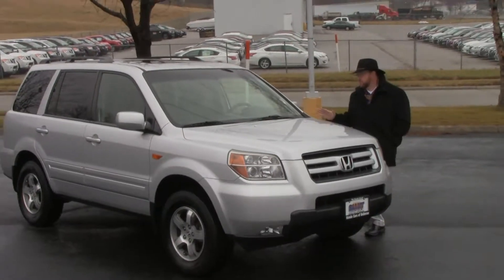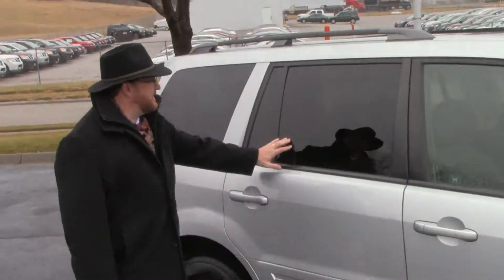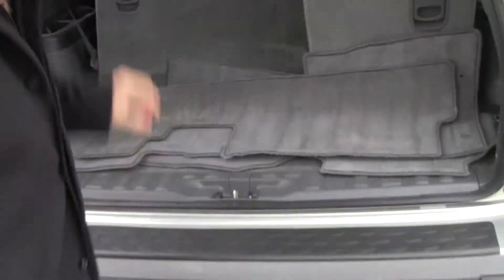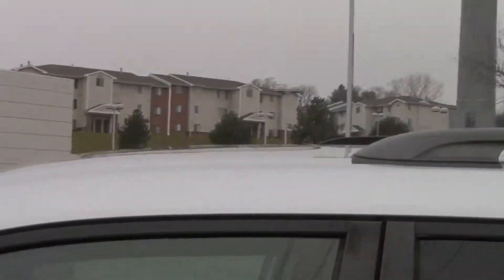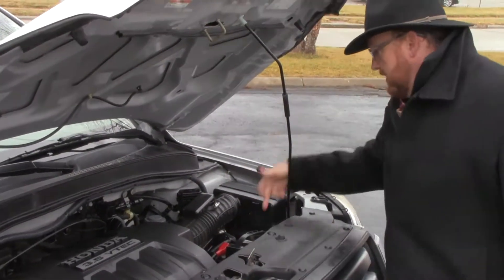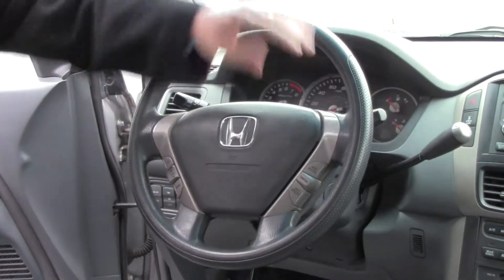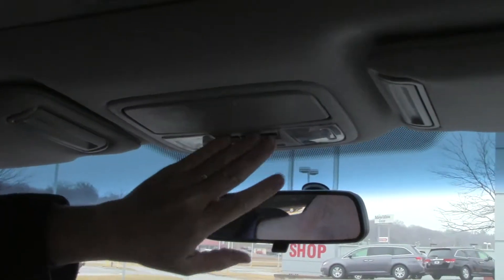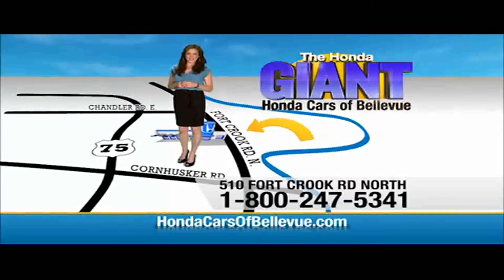Used 2008 Honda Pilot SE 4wd for sale at Honda Cars of Bellevue...an Omaha Honda Dealer!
Test drive this Used 2008 Honda Pilot SE 4wd for sale at Honda Cars of Bellevue your exclusive Honda dealer for Bellevue, Nebraska providing superior Honda service to the greater Omaha and Council Bluffs, Iowa metro areas.  Tried-and-true, this pre-owned 2008 Honda Pilot SE 4WD makes room for the whole team and the equipment. It's loaded with the following options: Fog lights, Pwr ventilated front/solid rear disc brakes, HomeLink remote system, Projector beam halogen headlamps w/auto-off, Dual illuminated visor vanity mirrors, Cruise control, Drive-by-wire throttle, Head restraints at all seating positions, Body-colored bumpers, Integrated glass antenna. Transport everyone in the comfort of every amenity in this trustworthy and dependable Pilot.For a hassle-free deal on this must-own Honda Pilot come see us at Honda Cars of Bellevue, 510 Fort Crook Rd N, Bellevue, NE 68005. Just minutes away!